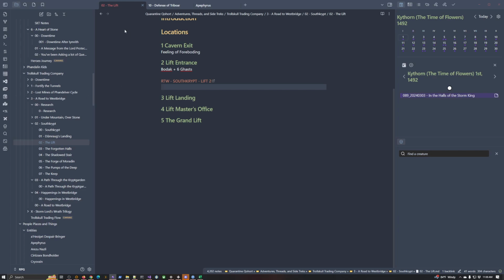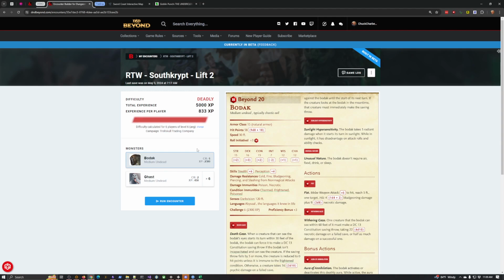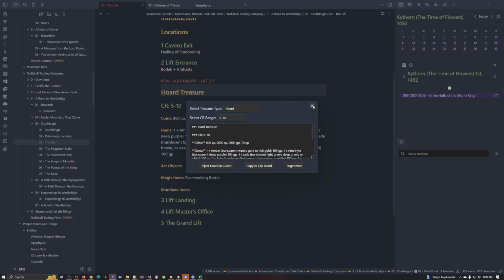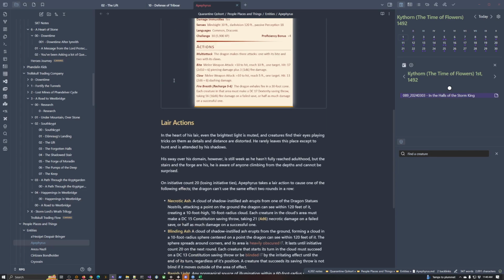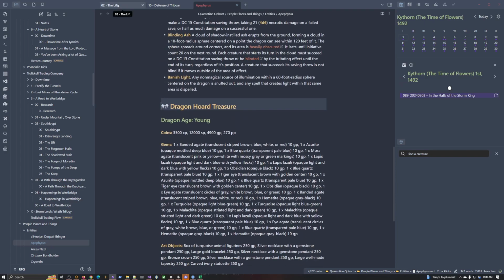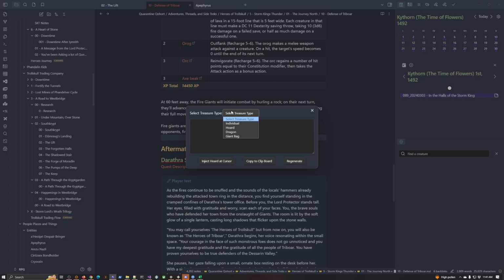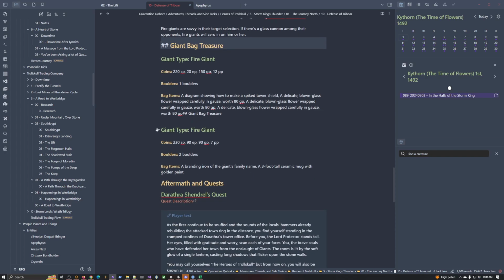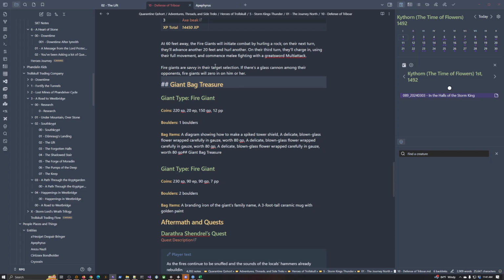Obsidian TTRPG 5e Treasure Hoard Generator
I created a plug in that generates and inserts treasure hoards based on the various 5e rules. I've been pinged about it and thought a quick video overview might be helpful.

Thumbnail Icon: Reddit User beau-tie